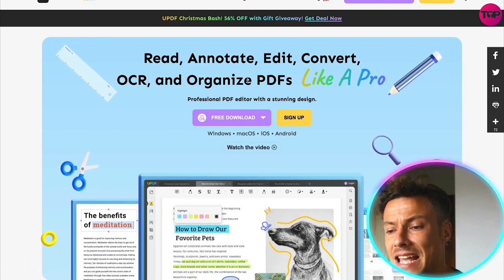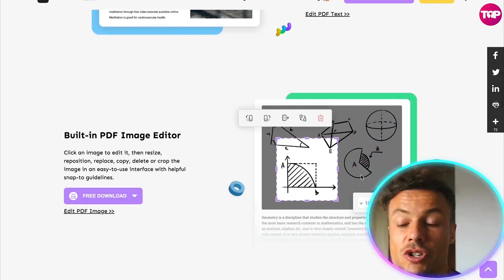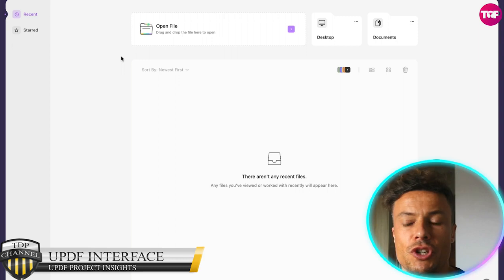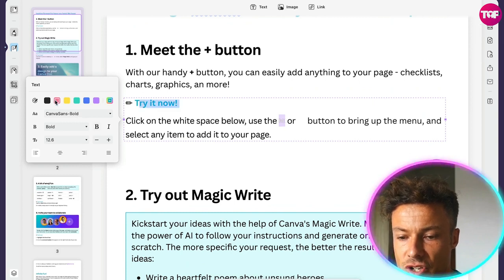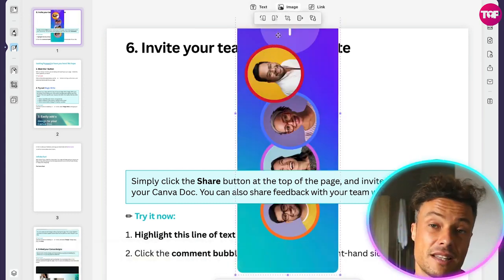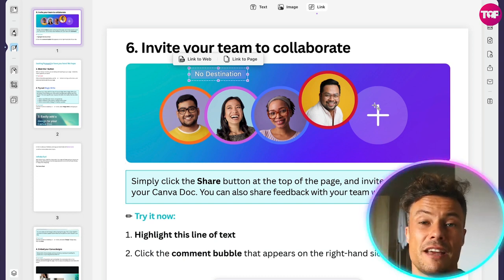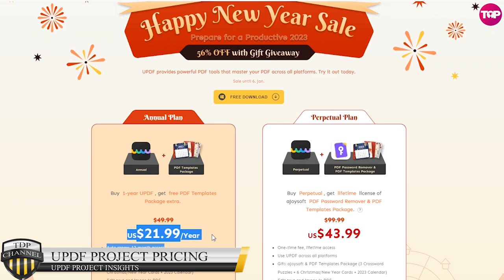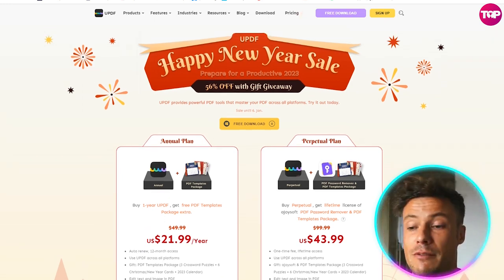Free Pdf Editor🔥 Which is the best PDF editor for free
How To Edit PDF File | Edit PDF File | How To Convert PDF To Word

If you have worked with PDF files and found out getting restricted features, then it is worth discovering a one-stop PDF editor – UPDF. You get a bundle of useful features that you can use with all the freedom and edit your PDF files the way you want to. You can edit, annotate, convert, read, and organize your PDF files at this one big and feature-rich PDF editor. UPDF has such powerful tools that increase your productivity. There are some advanced features, as well, where you can even work with images, links, text, and pages, and edit them in the PDF editor itself. With such a rich plethora of features and productivity tools, UPDF is your solution to all things PDF!

View PDF:
UPDF offers a rich and personalized reading experience. The tools are there to enhance your readability and offer an intuitive reading experience that can be as natural as reading the actual paper.

Set page layouts: You can set the page layouts and personalize your reading as two-page view, single-page view, scrolling, or two-page scrolling with this incredible PDF editor.
Dark mode: Readers can switch to Dark Mode and read the PDF without putting a strain on the eyes. UPDF let the users change the background of the PDF and personalize it with the help of settings.

Edit PDF:
With the help of UPDF, readers can edit texts, images, links, and backgrounds and put watermarks across the entire PDF document.

Edit text: Readers can change font size, font color, font style, and other properties of the text. They can edit or remove the text as desired.
Edit images: Readers can add or remove images, crop images, extract images, replace them and do much more with images in the UPDF editor.
Edit links: Viewers can insert links to a webpage or connect pages within the PDF document with its effective link-building system.
Watermarks: Readers can add image watermarks, and text watermarks and manage their opacities, ratios, and other visual aspects of watermarks to protect their PDF documents.

Organize PDF
With the help of this feature, users can now do much more to their PDF documents such as rotating, extracting, deleting, and rearranging PDF pages.

Add/Delete pages: Users can add blank pages and delete unwanted pages by selecting them and then deleting them from the PDF document.
Rotate PDF: Users can turn PDF pages left or right and rotate them to get more consistency in their PDF document.

Convert PDF
With just a few clicks of the mouse, users can convert their PDF documents into editable file formats.

Convert to Office file formats: Users can now convert their PDF documents into the most popular office file formats like Word, Excel, PowerPoint, and CSV.
Convert to Image files: Users of UPDF can now convert their PDF to popular image file formats like JPEG, PNG, BMP, GIF, and TIFF that can be edited further.
Convert to Text: Users can convert their PDF into Plain text and Rich text formats that are freely editable with text editors.
Convert to HTML/XML: Users can convert their PDF documents into fully editable HTML and XML formats for creating web interfaces

I hope you found value in our How To Edit PDF File Video!

⏰Timestamps⏰

00:00 UPDF Project Project Introduction
00:21 UPDF Project
05:51 UPDF Project Summary
06:12 UPDF Project Outro